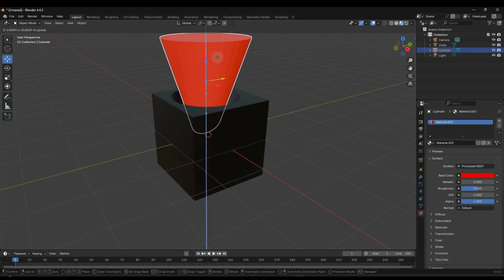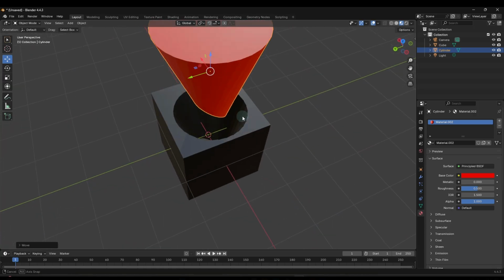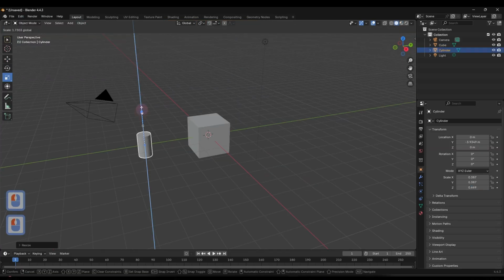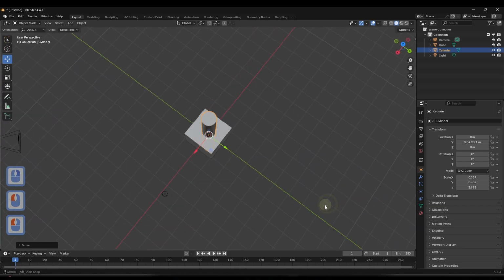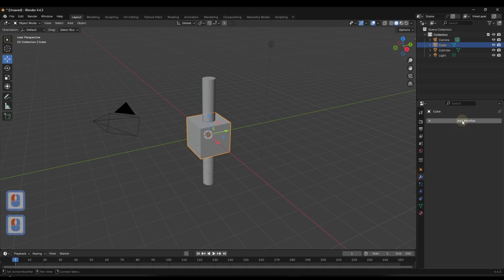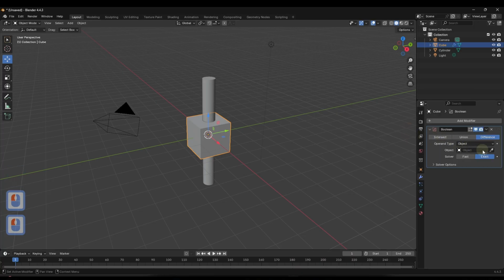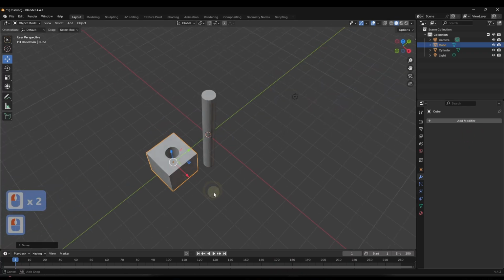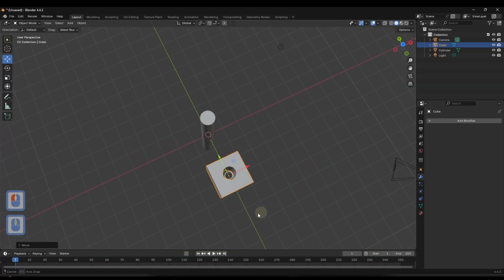Create Complex Shapes by Cutting & Joining in Blender with Boolean Modifier! ✂️🧱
📜  (Description):
Learn how to use the Boolean Modifier in Blender to cut, join, or intersect objects easily! 🧱⚙️
I’ll guide you step-by-step to create complex shapes by carving one object with another — perfect for modeling and design projects.
Try this quick and powerful technique in your own Blender workflow! 🚀